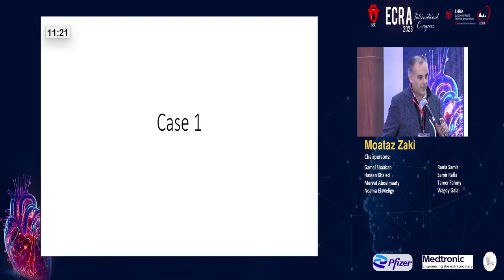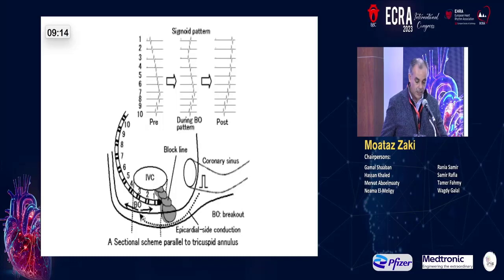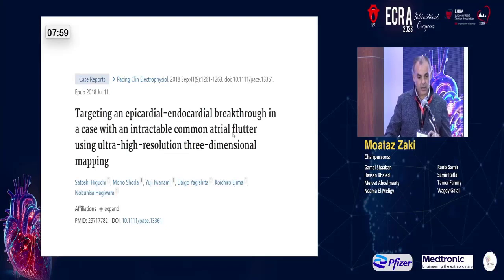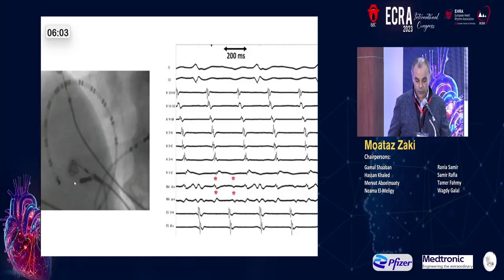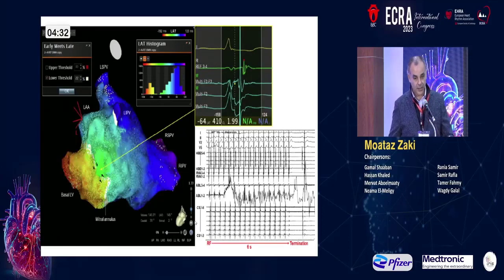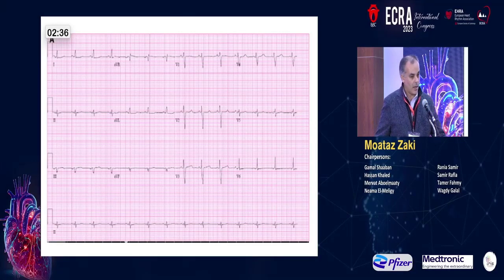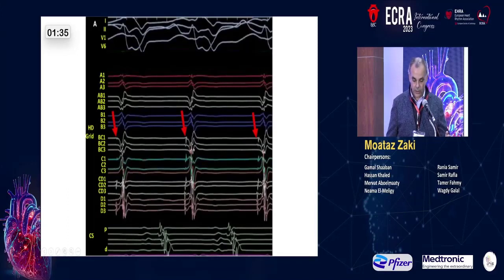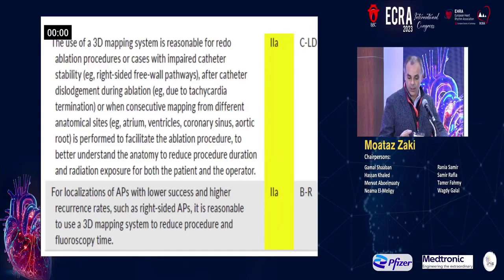3D Mapping in SVTs Dr Moataz A Zaki